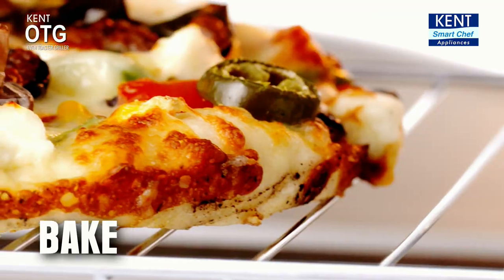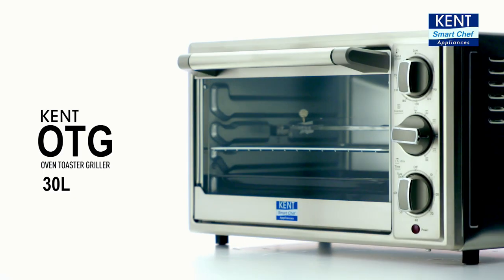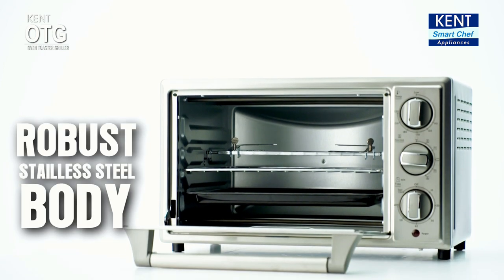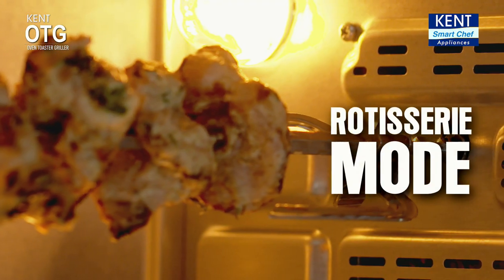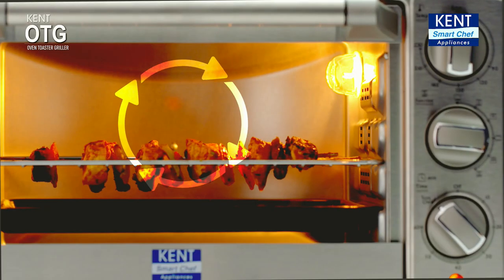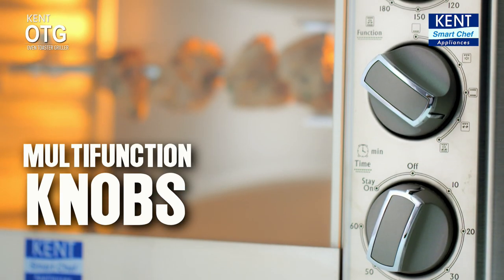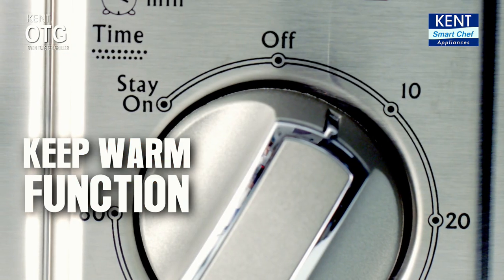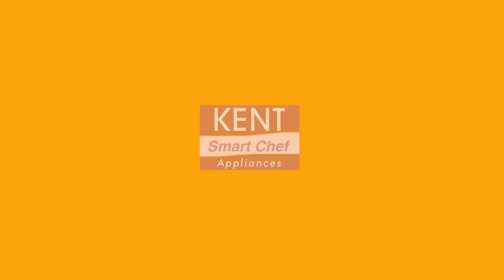Cook, grill & toast delicious delicacies at the comfort of your kitchen with the 30L OTG from KENT!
From scrumptious cakes, crusty breads, delicious kebabs to mouth-watering pizzas, create culinary masterpieces with your KENT OTG OVEN TOASTER GRILLER .
This 30 Ltr OTG comes with multi- function knobs, auto shut off feature , sturdy stainless body and accessories for multi cooking. The ‘keep warm’ function lets you enjoy time with friends while keeping your food at just the right temperature for a late lunch/dinner ! KENT OTG-30L brings out the chef within you and lets you explore recipes to cook up a delectable meal in a jiffy.

FOLLOW KENT RO SYSTEMS LTD ON SOCIAL MEDIA ACCOUNTS!